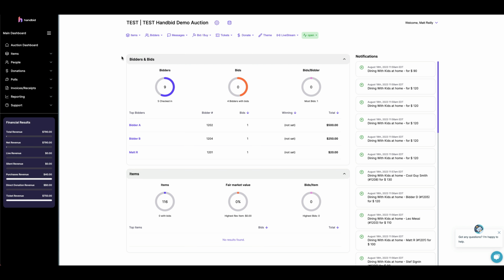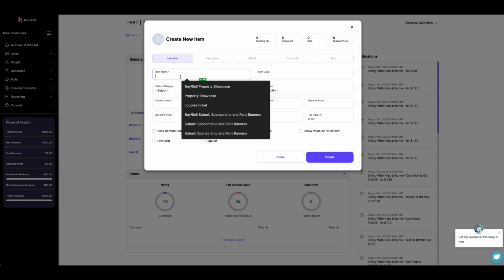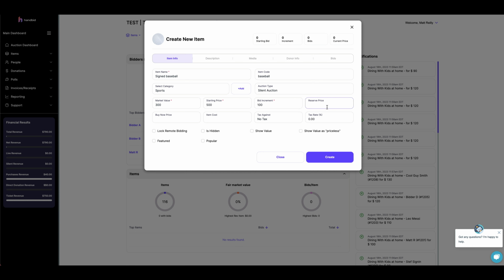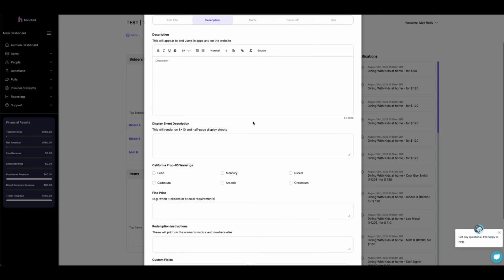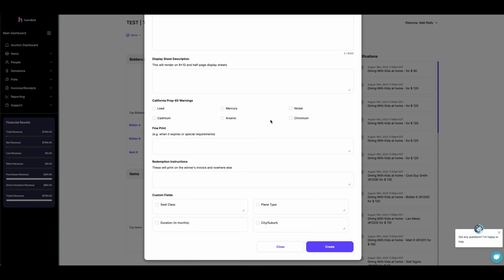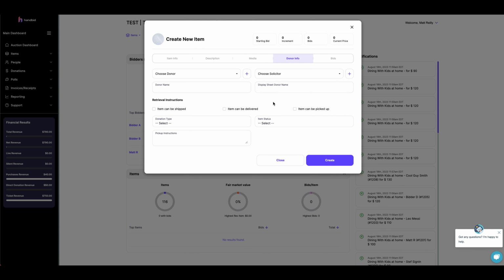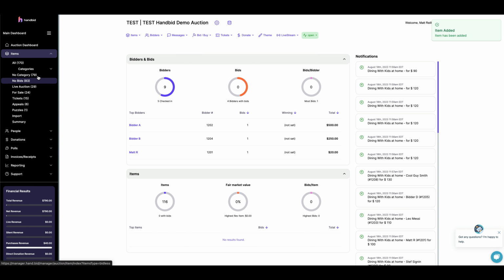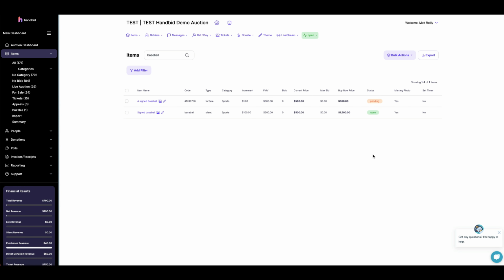How to create an auction item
This video will show you how to create an auction item in Handbid